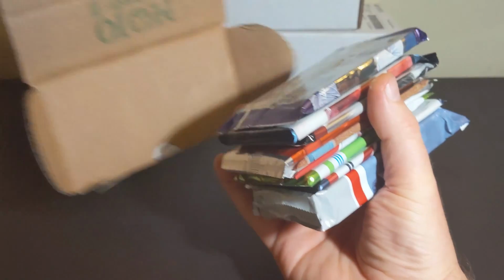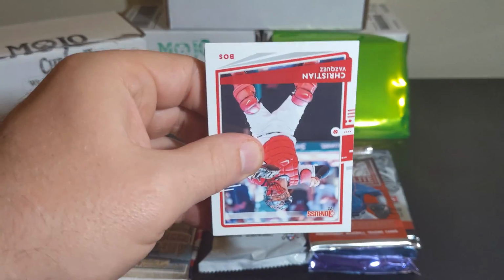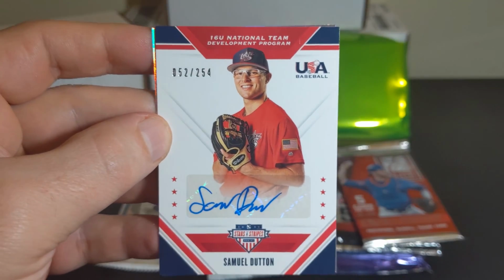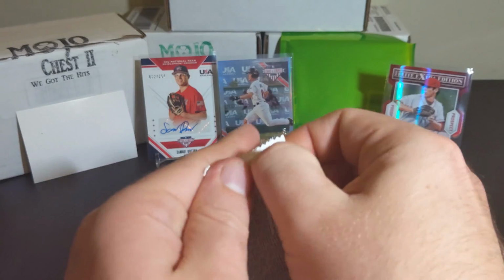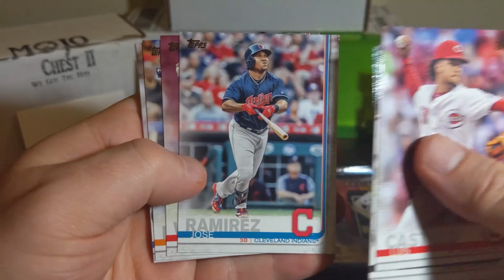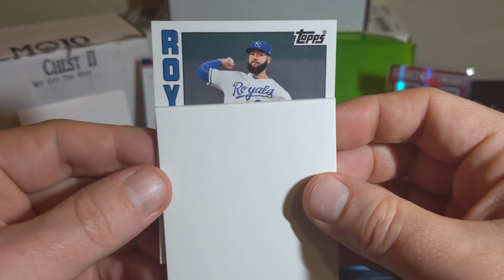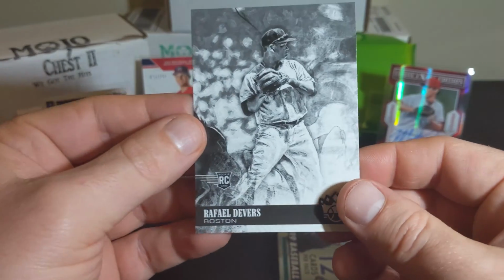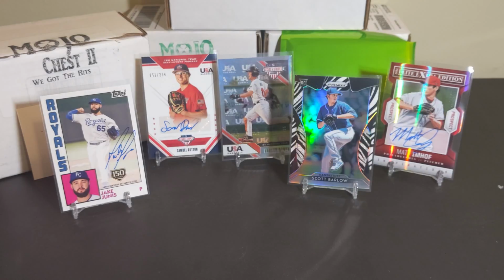Mojo Chest II - Pro Box | 4 Autos! | Baseball Cards Subscription Box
I'm breaking into a Pro Mojo Chest Box for the first time today and this one comes from Mojo Chest II.  This Pro Edition box contains 7-9 hobby packs PLUS a legendary MOJO pack with a guaranteed hit.  This is the top end offering - I will also be breaking the Serious box next week.